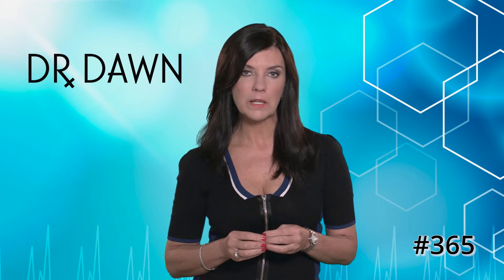What Is Conjunctivitis? | Health Tip | Dr Dawn #365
In today's clip Dr Dawn gives advice on how to spot conjunctivitis, what the causes are and how to treat it.